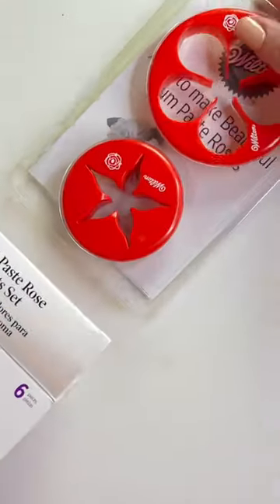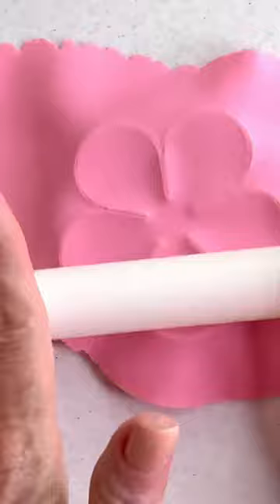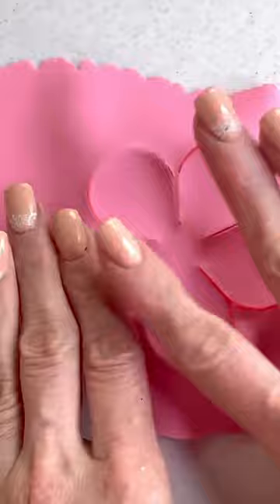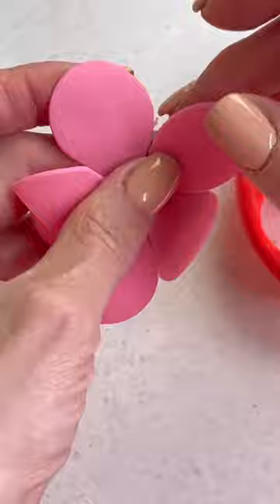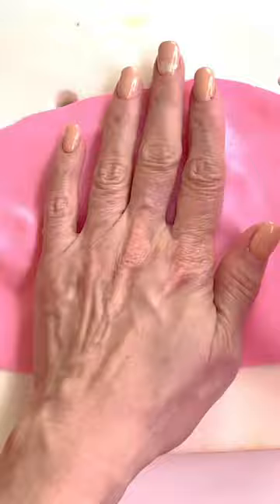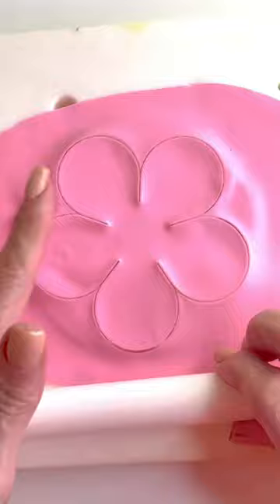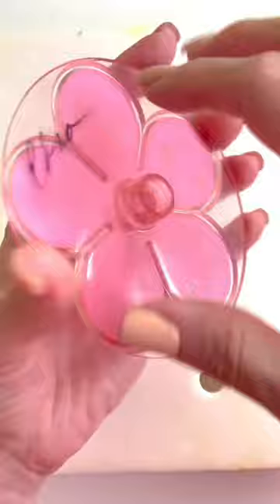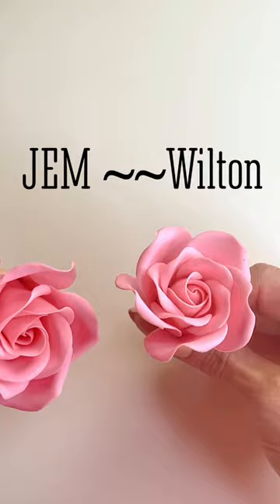Testing gumpaste flower cutters. cake